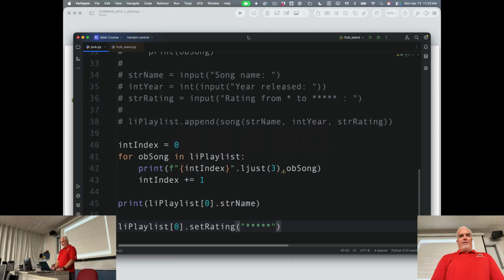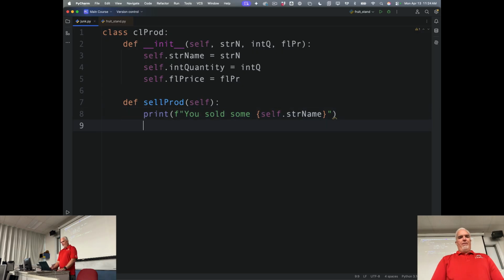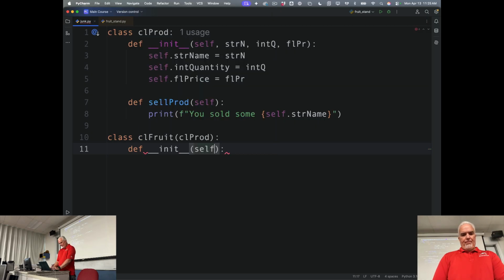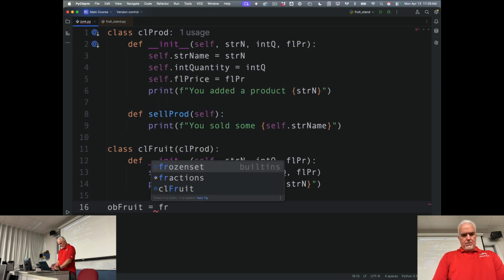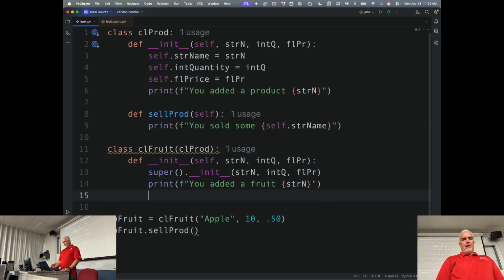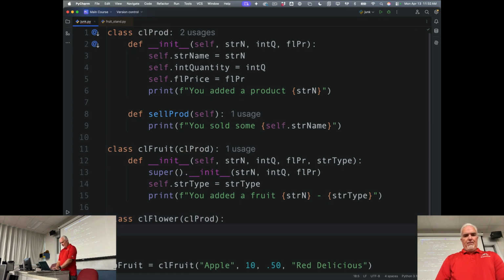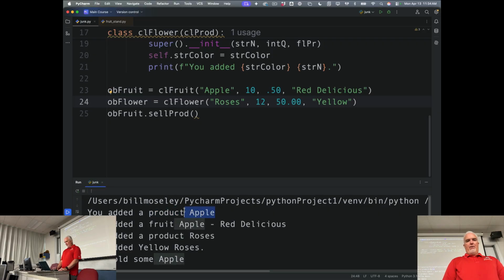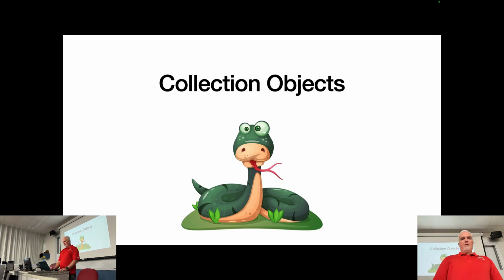Python (Spring 2026) Module 15-3: Polymorphism Code Example